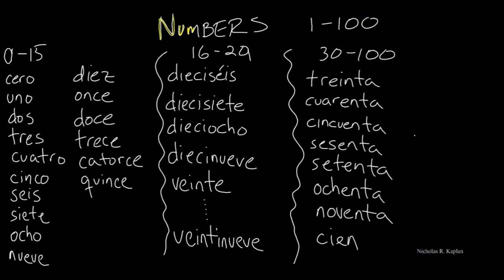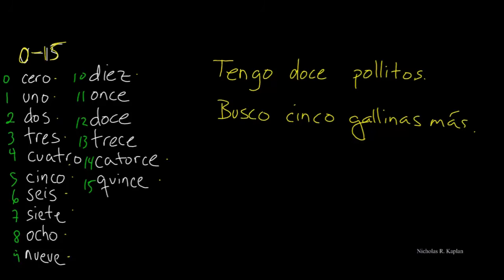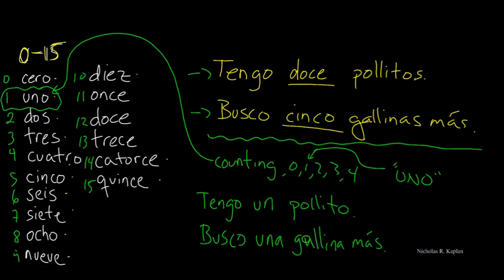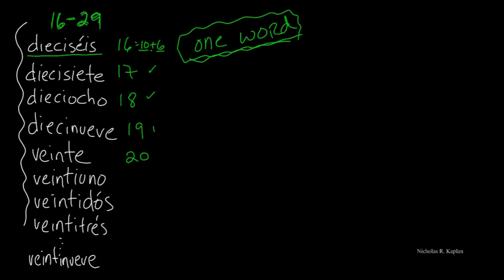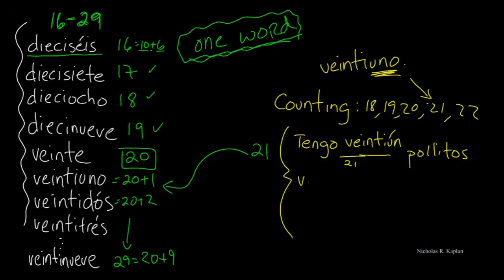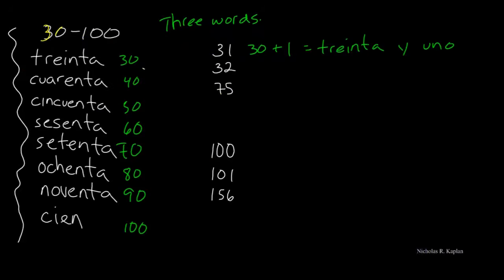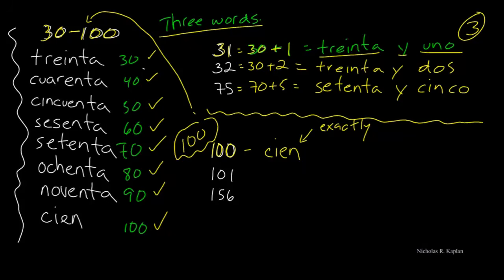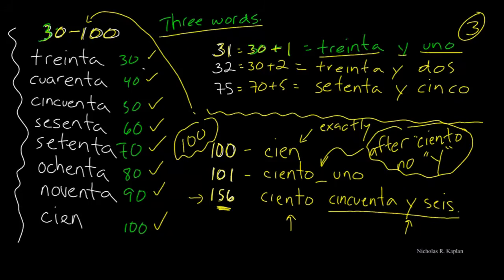Numbers 1-100 in Spanish (números)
A quick lesson explaining the numbers from one to one hundred in Spanish.  We will look at the difference between CIEN and CIENTO.